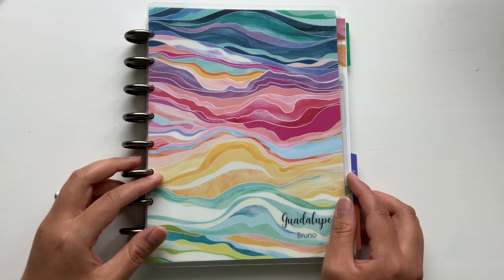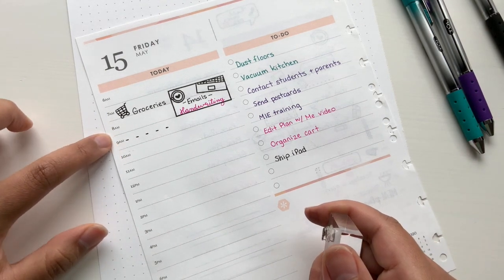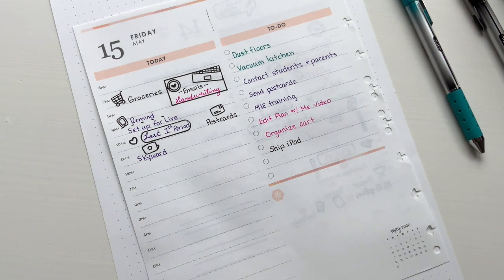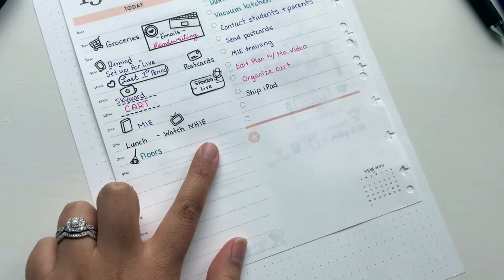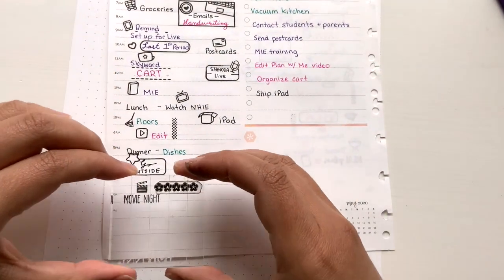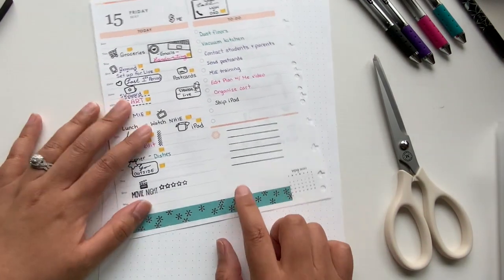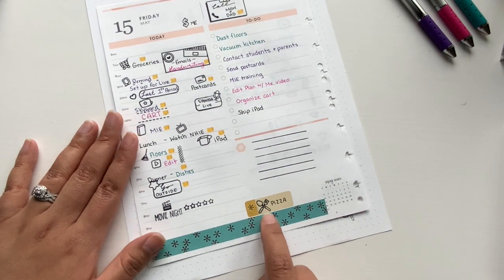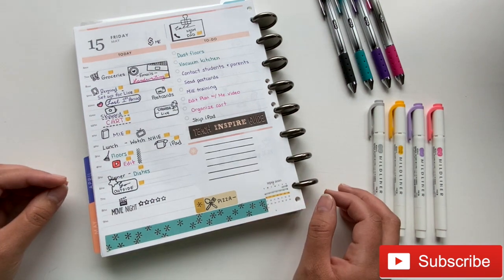PLAN WITH ME: May 15th Erin Condren Daily | Daily Duo Life Planner 2020 - 2021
IN THIS VIDEO: Plan with me - Friday May 15th on the Erin Condren daily duo | daily binder pages in my Life Planner using Erin Condren stickers, Studio L2E Stamps, and Mildliners. If you don't use stamps you can definitely think about the placement of my stamps as possible placement for your stickers 😊 Icons I use are also sold as stickers!

ABOUT ME: My name is Guadalupe Bruno. I am a high school math teacher and I love all things Erin Condren and planning. Welcome!

Tul Gel Pens:

Mildliners (all 25!)

Photo Albums for Stickers: